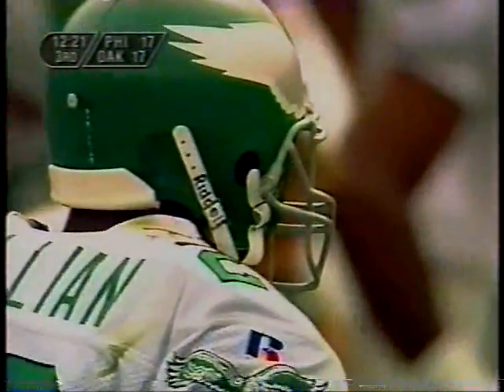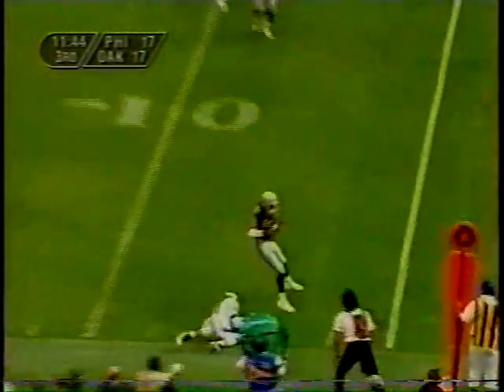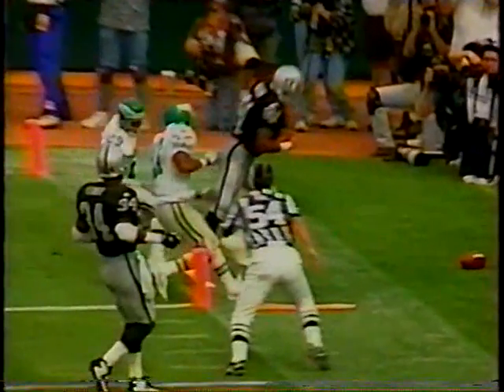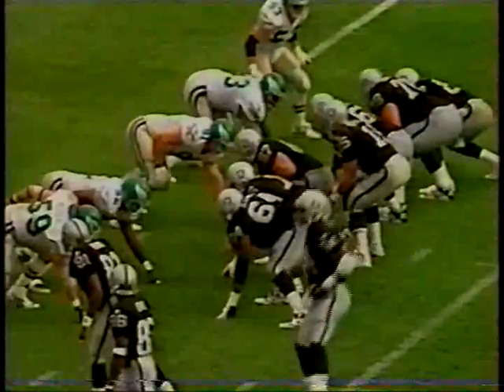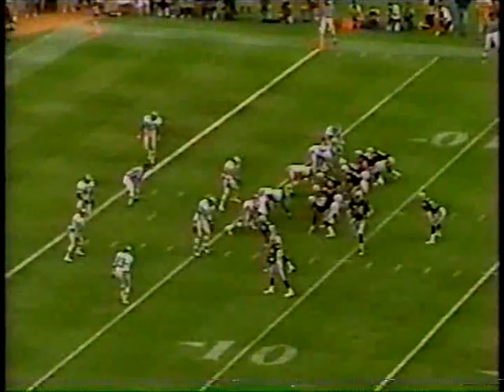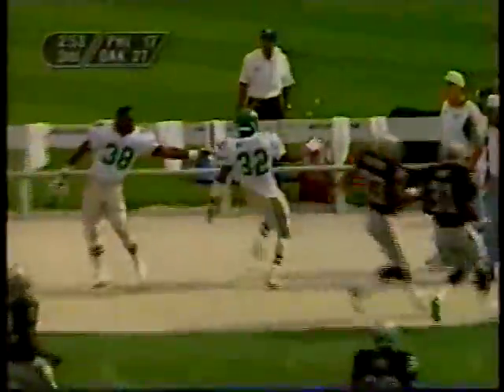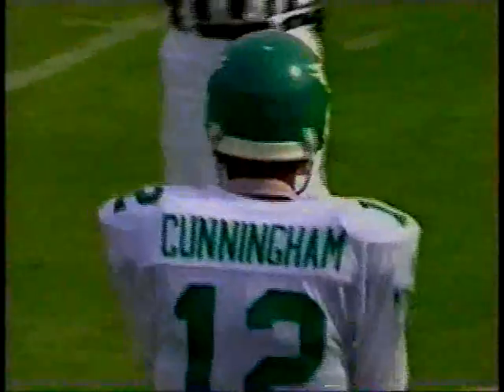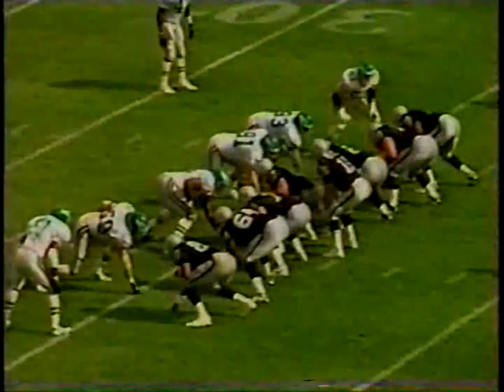1995 Week 4 Eagles at Oakland clip4